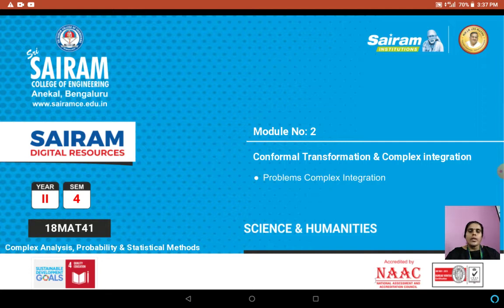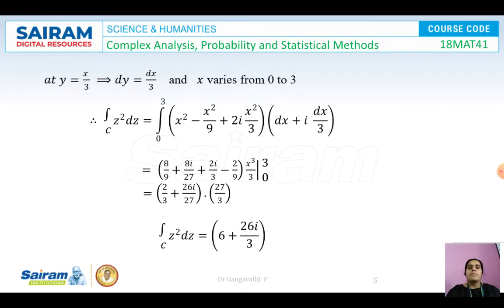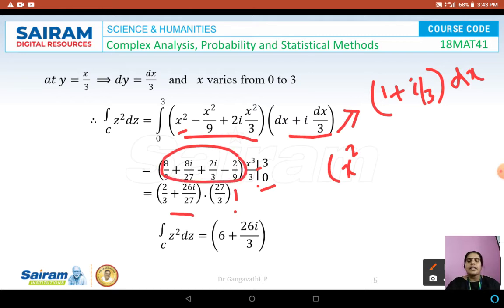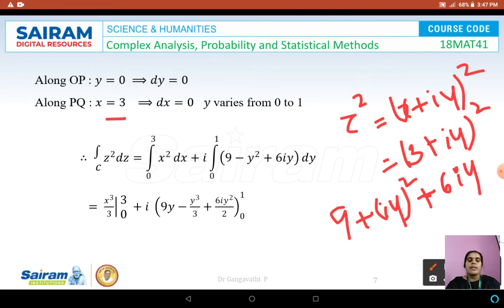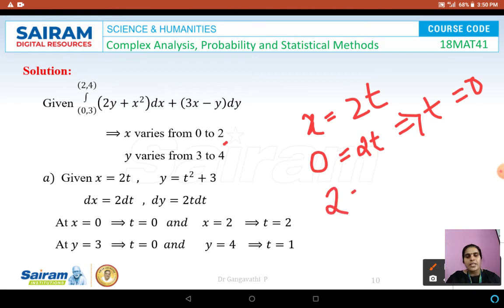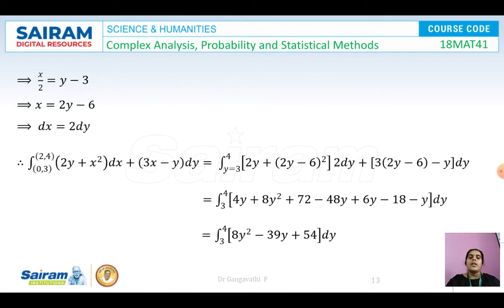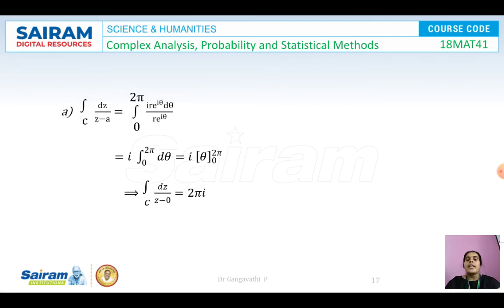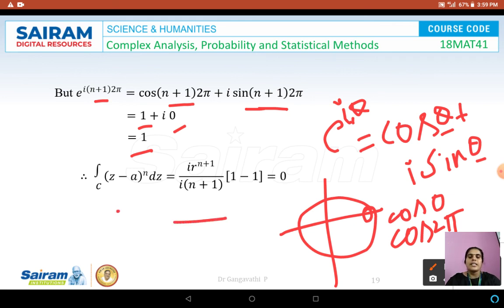Lecture video_18MAT41_Module 2_Problems on Complex integration